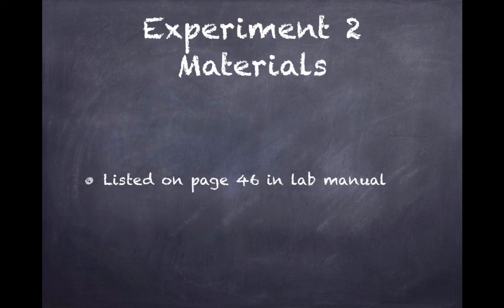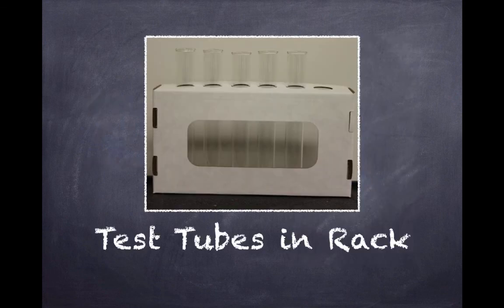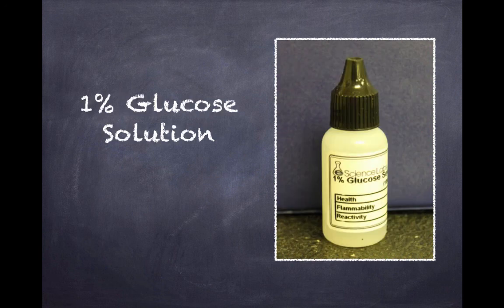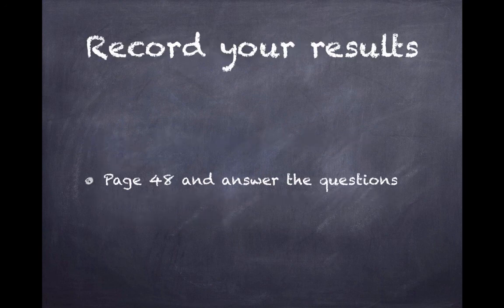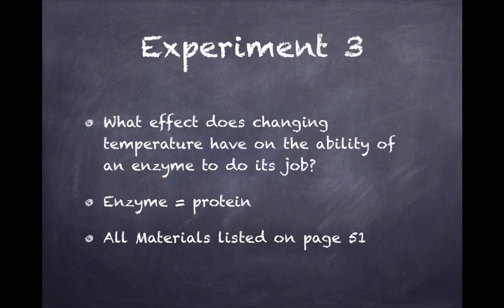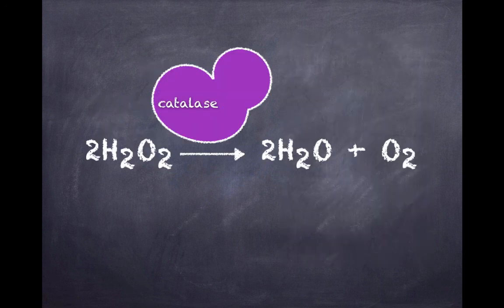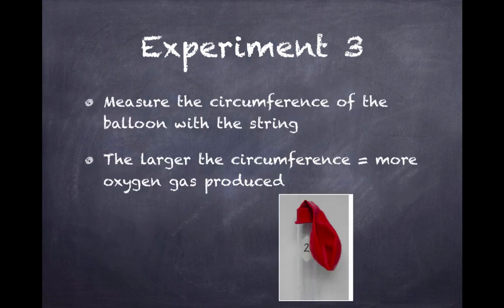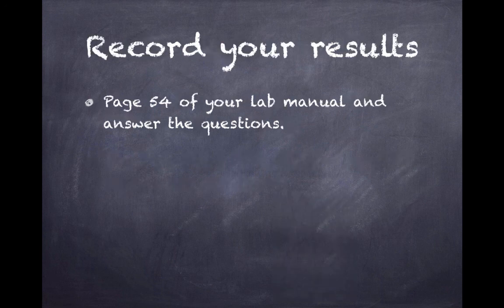Week 2 Lab Video Part 1